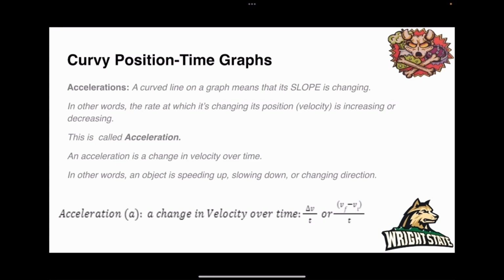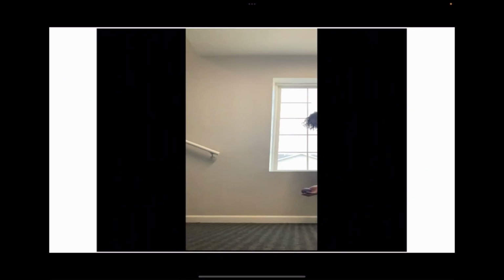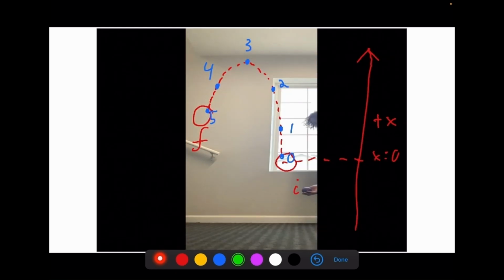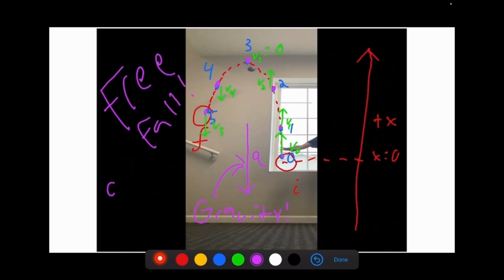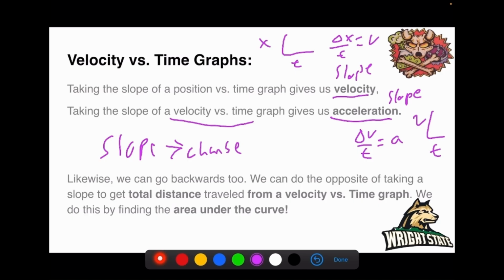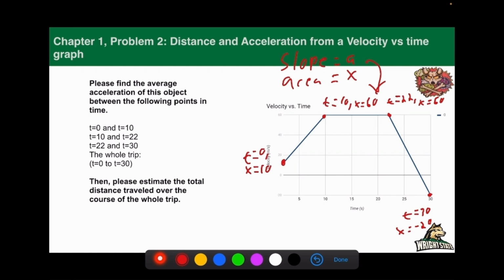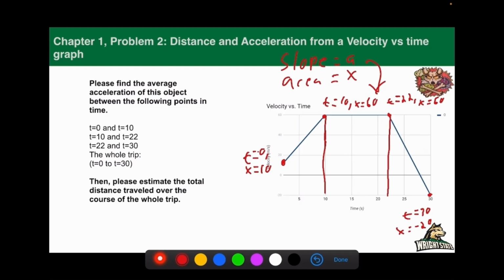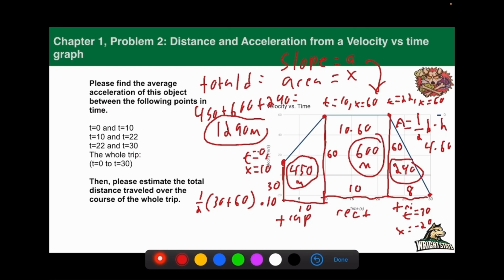CCP Physics Pre Lecture Chapter 2, Video 4 - Acceleration and Velocity